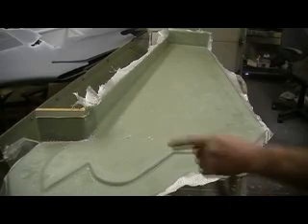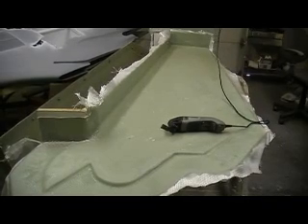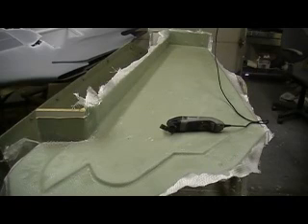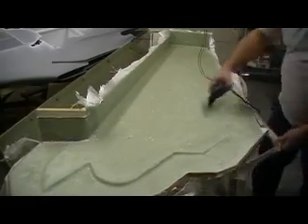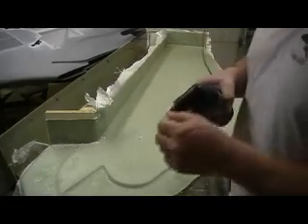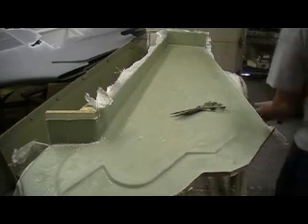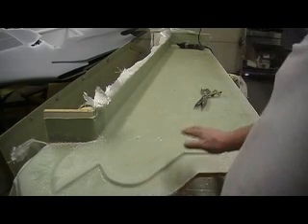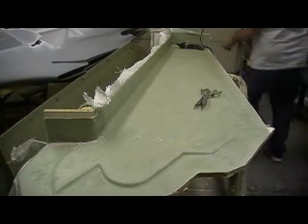how to build a rc jet B-1 Bomber # 117